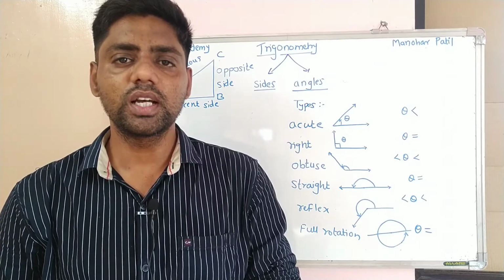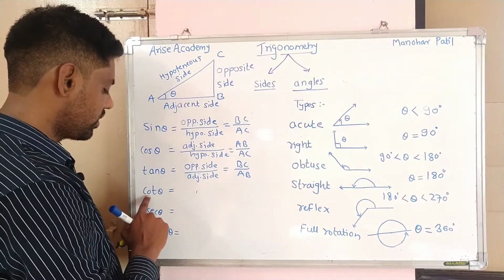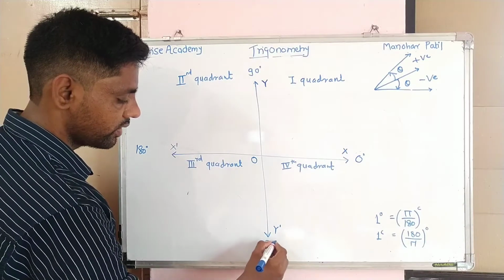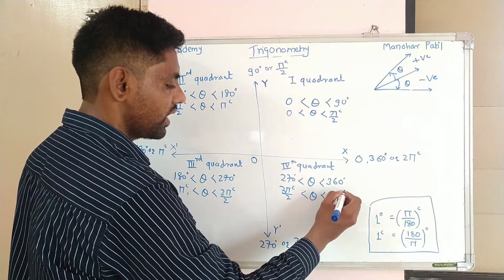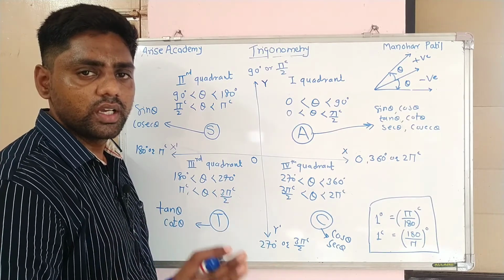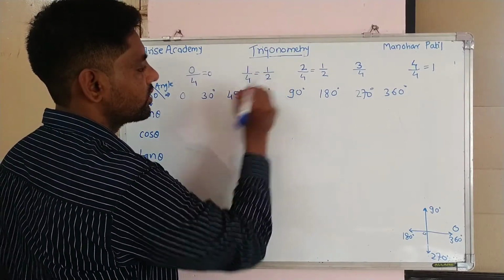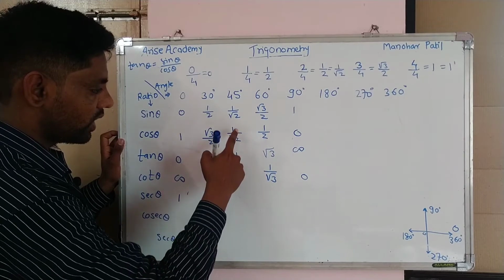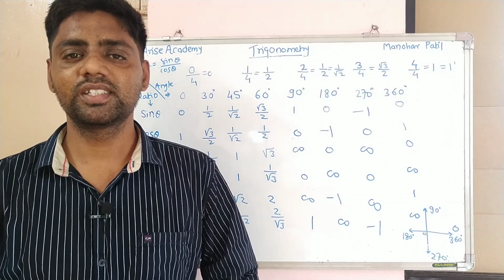Class 10 | Basic Trigonometry | Ratios | Types of Angles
About Video:
Study of Sides and angles of triangle
Types of Angles
Ratios

aapli shala ek pravas